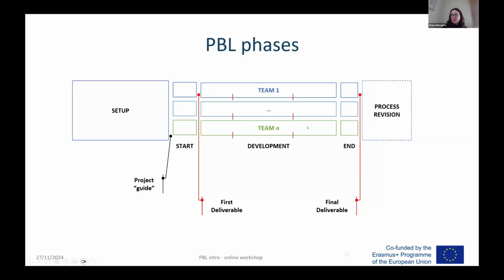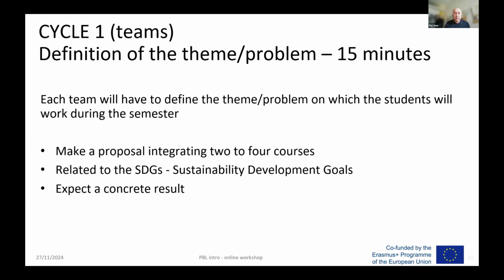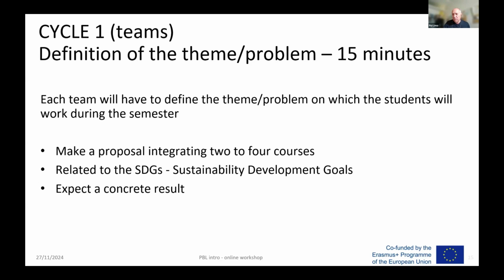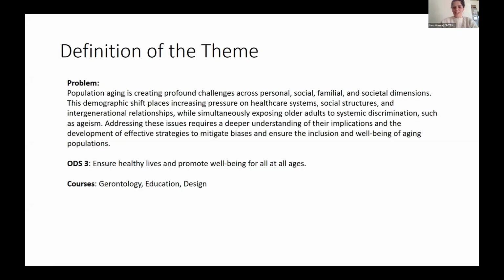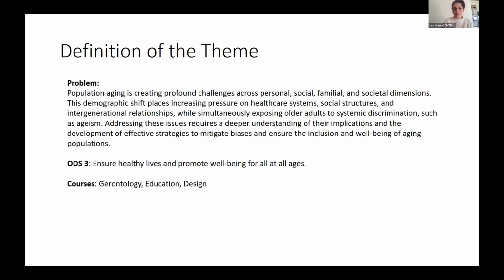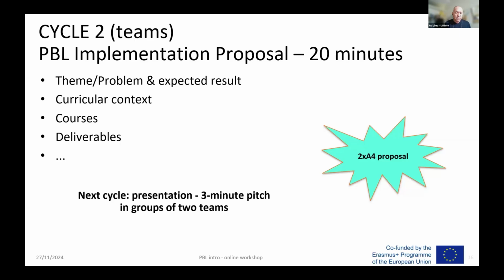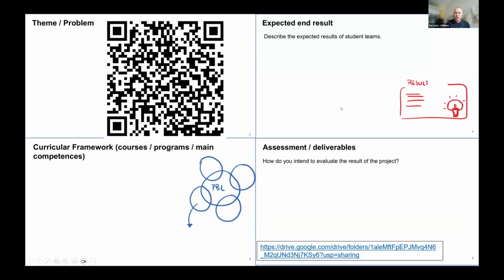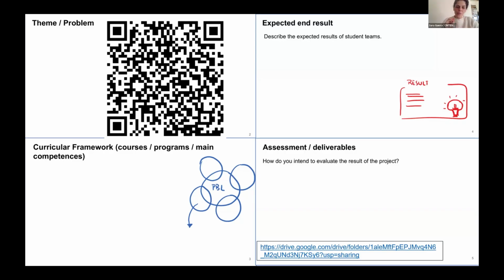Project Based Learning - 2/3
The Project-Based Learning workshop was held online and recorded, presented in this series of three videos. It was conducted by Professor Rui Lima from the University of Minho and Professor Diana Mesquita from the Universidade Católica Portuguesa, as part of a collaboration between the PBL4COLLAB TT project and the Arqus Alliance.
This work was partially developed in the context of project 2022-1-PT01-KA220-HED-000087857, “ERASMUS+PBL4COLLAB.TT  - PBL framework for Digital Collaborative Teacher Training” which has been funded with support from the European Commission. This publication reflects the views only of the authors, and the Commission cannot be held responsible for any use which may be made of the information contained therein.